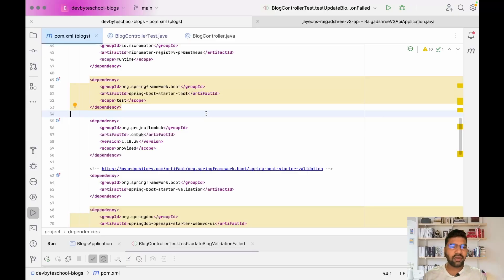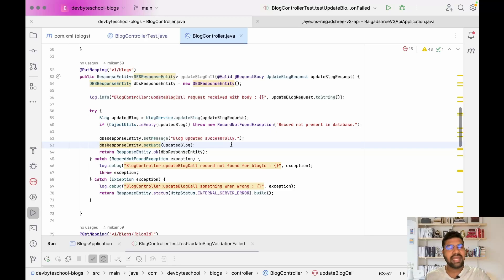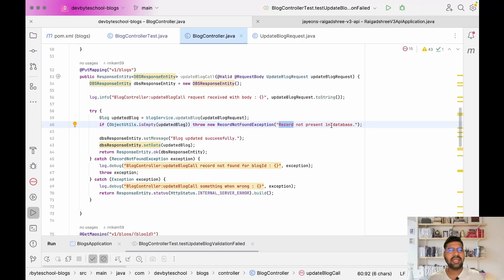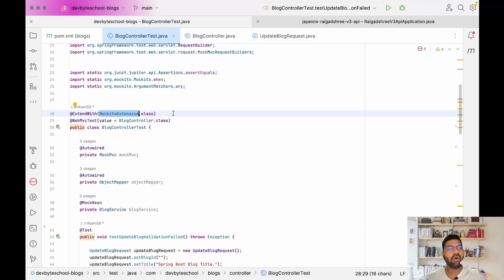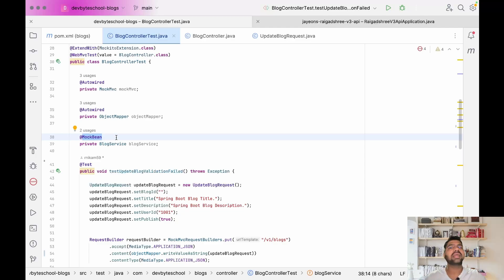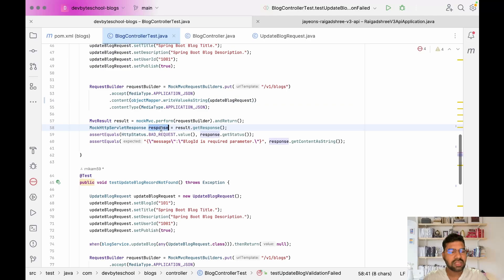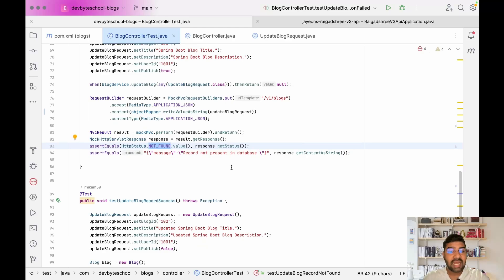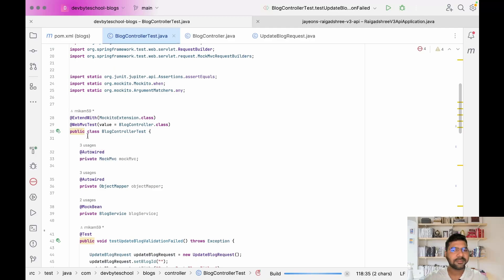Mastering Spring Boot | Day 18 - Writing Effective Test Cases for RESTful APIs with JUnit5 & Mockito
🚀 Welcome to Day 18 of our Mastering Spring Boot series! In this session, we dive into the art of writing effective test cases for RESTful APIs using JUnit 5 and Mockito.

📂 All the code discussed in this session is available on our GitHub repository: [DevByteSchool Blogs]

🚀 *Tech Stack:*
Explore Spring Boot, Java, SQL, Spring Framework, High-Level Design, OOP Concepts, MySQL, Swagger 3, JUnit, Flow Diagram, JPA, Spring Security, Lombok, MongoDB, Exception Handling, Logging, JUnit 5, and Mockito.

Dive deep into the world of Spring Boot and related technologies through our comprehensive walkthroughs.

📘 *Ready to elevate your skills?*
Join us on Day 18 as we explore the intricacies of writing effective test cases for RESTful APIs using JUnit5 and Mockito in a Spring Boot application. We push the boundaries of Spring Boot development. Happy coding! 🚀